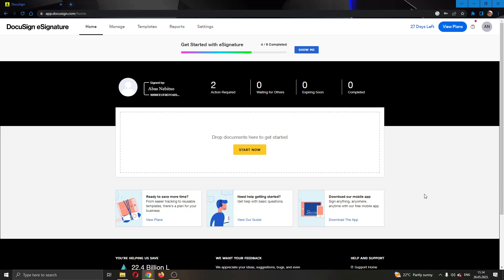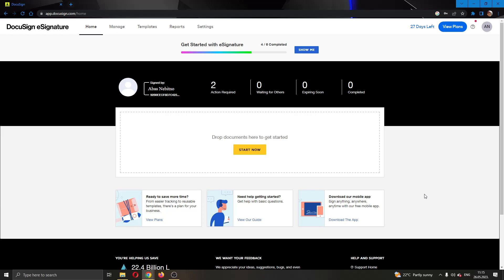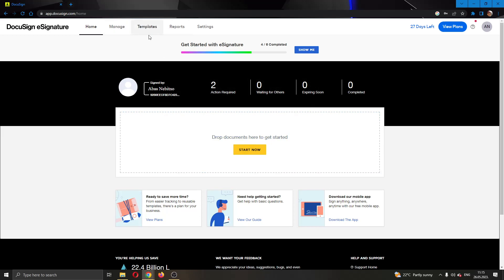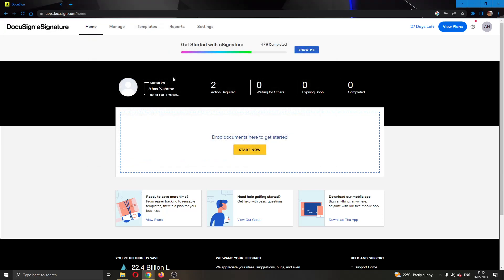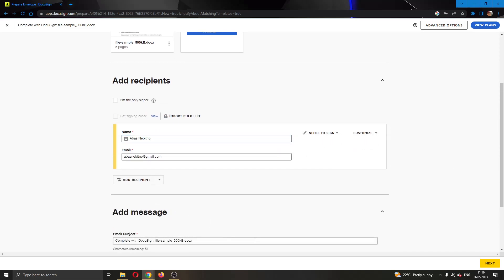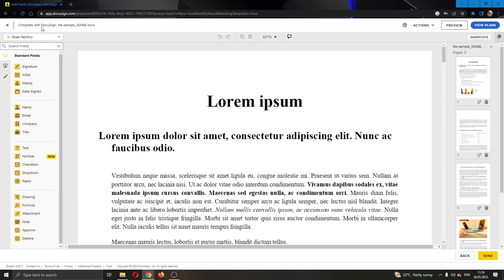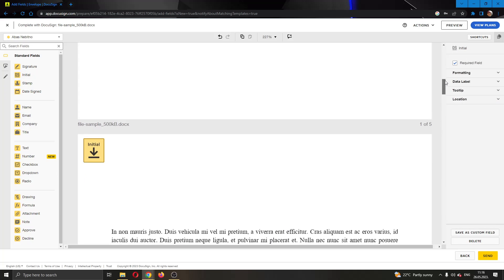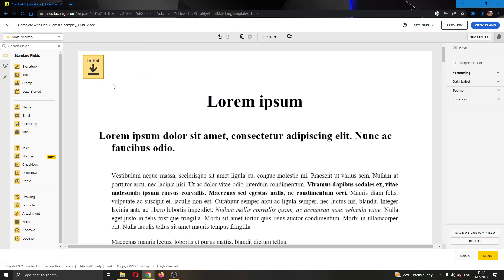How To Add Initials To All Pages DocuSign Tutorial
Today we talk about add initials to all pages docusign,electronic signature,docusign training,docusign tip,docusign tutorial